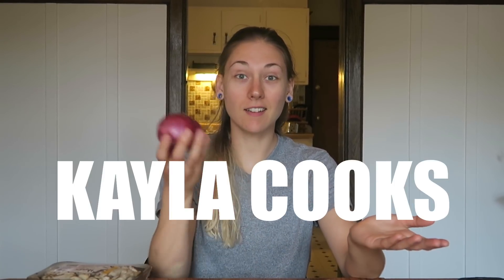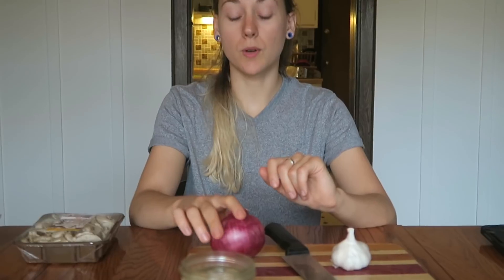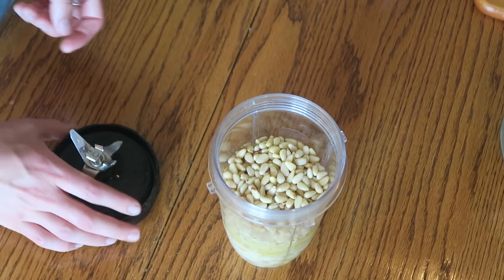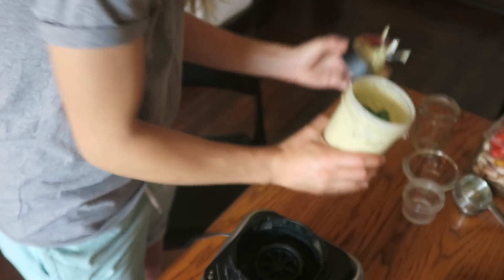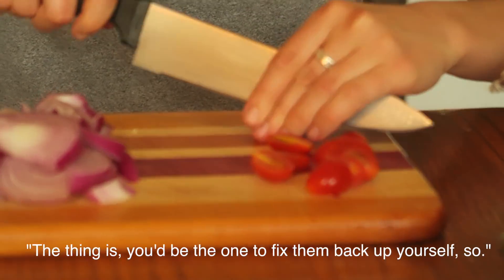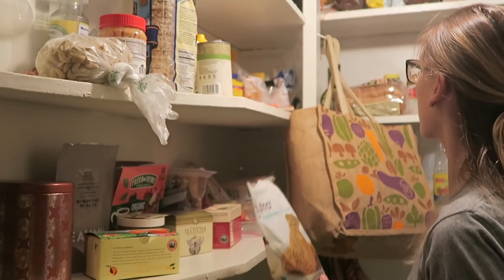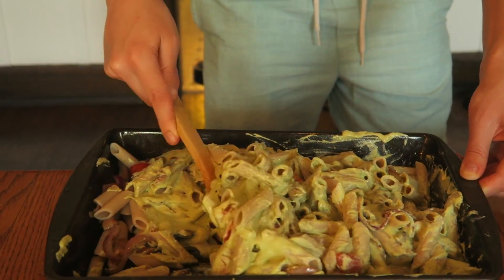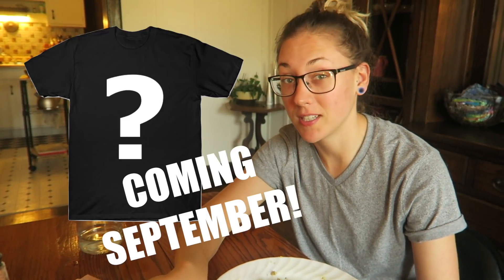KAYLA HASN'T COOKED IN A WHILE.... | Kayla Cooks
♡T&K♡

MERCH INFO!

ATTENTION!! We are swapping out our "Hello, People of the Internet" Tee with a brand new mystery design come September 2018 (just in time for new back-to-school clothes)! This design will be available until the end of August 2018!

Our "Choose to be Radically Kind" Tee will still be available - so don't worry!

Click the links below to get yours!

OR check out Flavnt below!

Popular Uploads

If you’re new to our channel, WELCOME and thank you for stopping by! We are Tess and Kayla and after working through a long distance relationship, decided to take the plunge and finally move in together. Kayla moved all the way from New York and Tess from Chicago up to Milwaukee, WI. We love it here and can’t ask for a better life. There’s always something new happening with us, whether it be traveling, making new healthy vegan creations, or just plain having fun! - Please stick around - you won’t be sorry you did!

Love, T&K

MUSIC